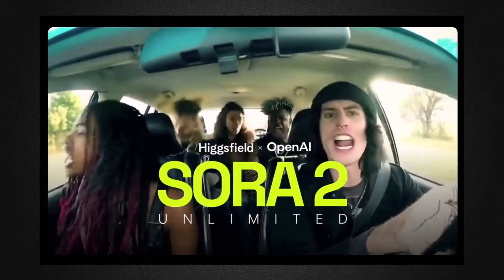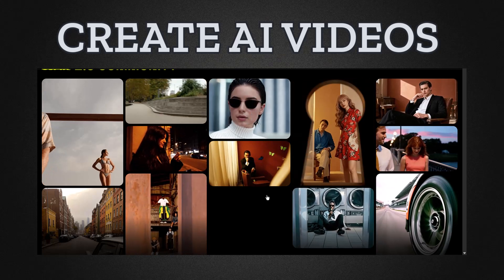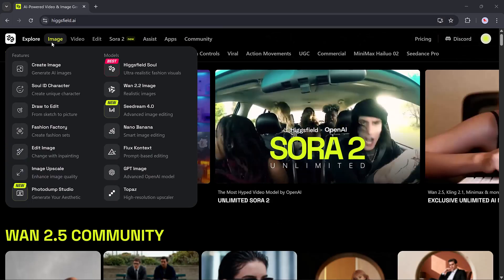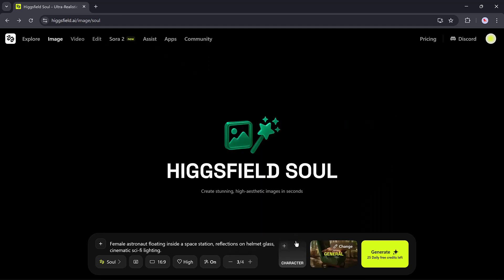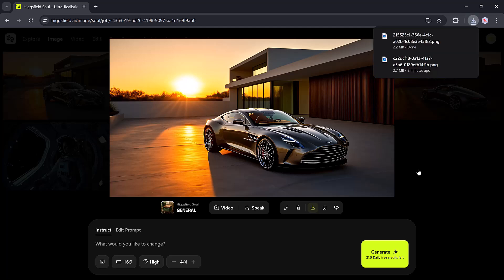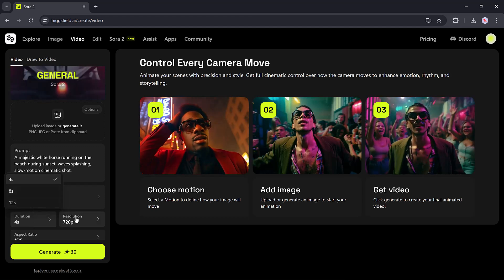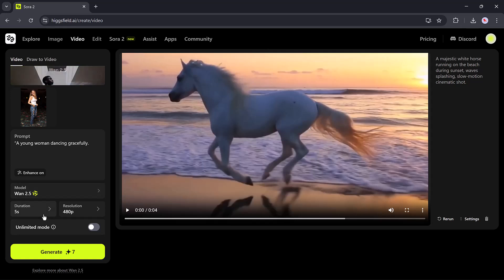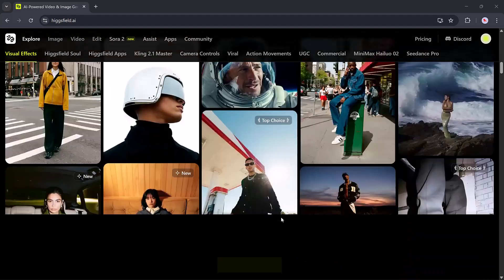🔥 The Most Powerful AI Video Tool of 2025! | HiggsField Review 🚀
Welcome back to the channel! In this video, we’re exploring HiggsField.ai — one of the most advanced AI platforms for image and video generation. 🎥

From creating realistic cinematic visuals to turning your images into motion videos, HiggsField gives creators everything they need in one place.